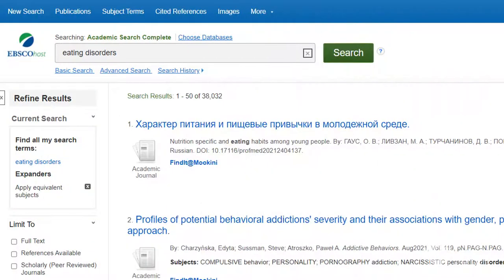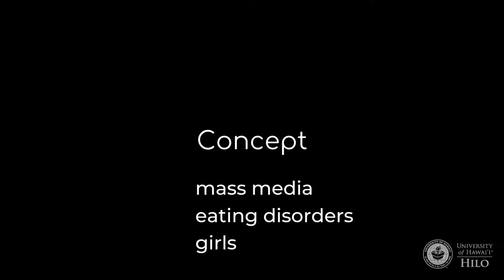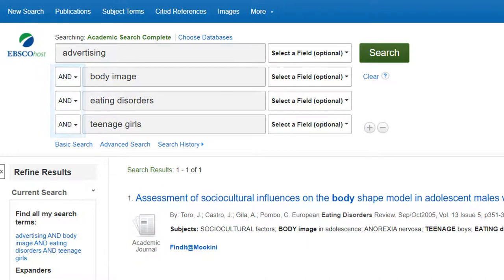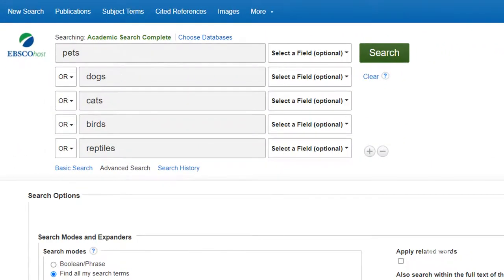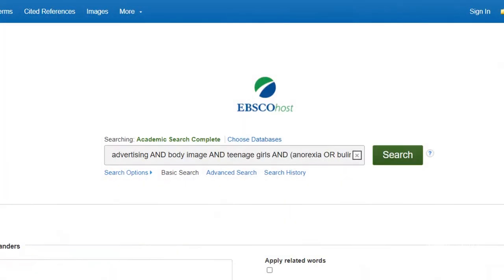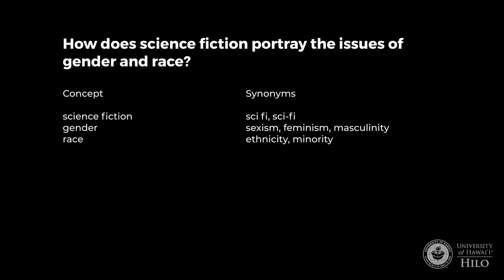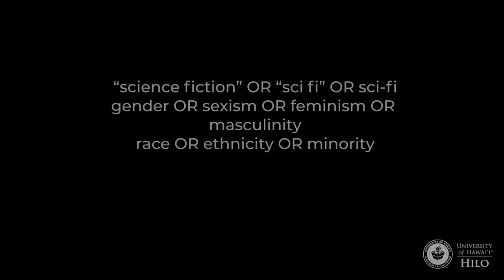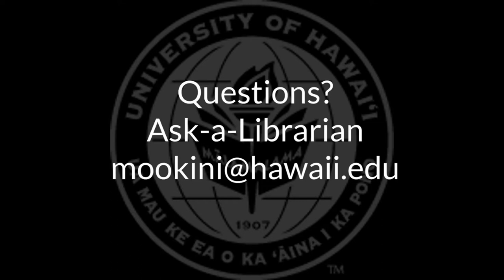Boolean Searching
How to use boolean searching to locate database articles.